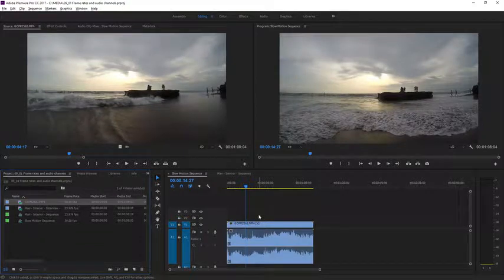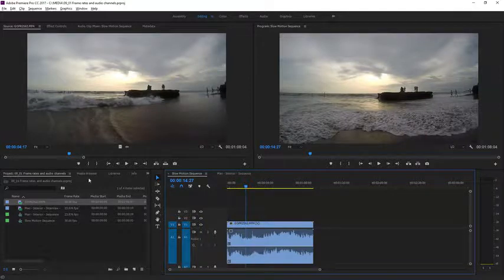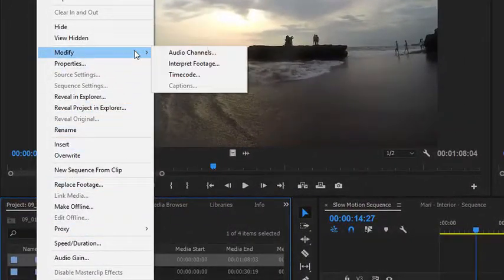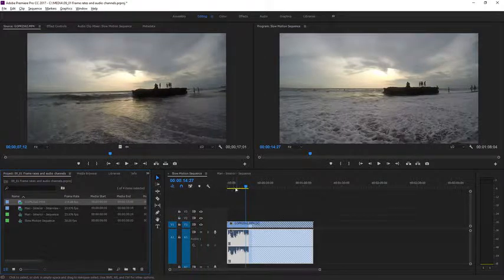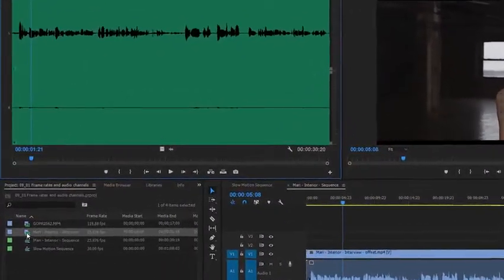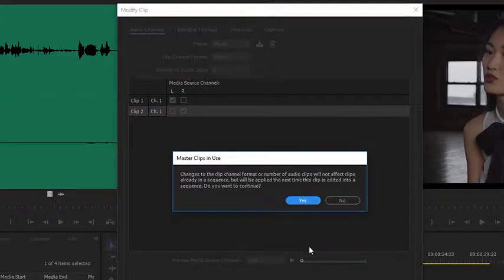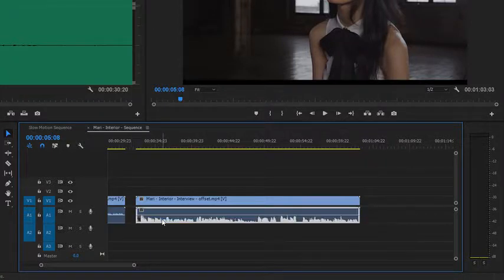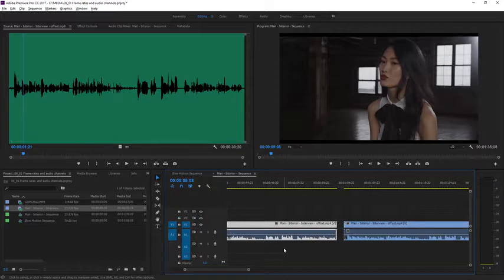Understand frame rates and audio channels in Adobe Premiere 9.1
Understand frame rates and audio channels
You can easily change frame rates and how audio channels are used.
 What you learned: Change how frame rate and audio channels are interpreted
Video clips are made up of a series of still frames that are displayed fast enough to give the appearance of continuous motion.
Audio channels are combined to produce a single sound mix. Most of the time you will have stereo, two-channel or mono, single-channel audio.
Change the way Premiere Pro interprets the frame rate for a clip by right-clicking it in the Project panel and choosing Modify - Interpret Footage. You can choose a different frame rate, which will change the playback speed and duration of the clip.
Change the way Premiere Pro interprets audio channels for a clip by right-clicking it in the Project panel and choosing Modify - Audio Channels. You can choose which audio channels are used, and how they will be added to sequences.